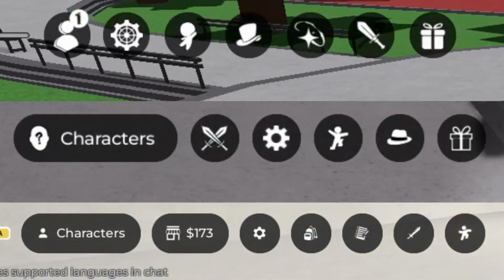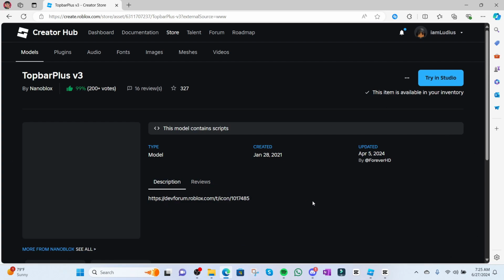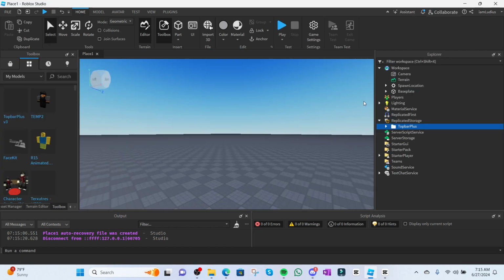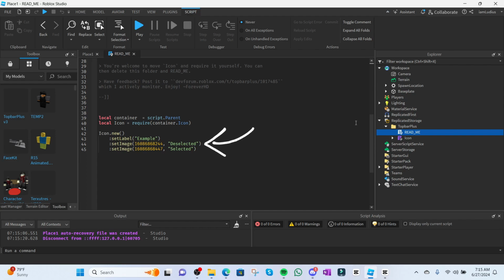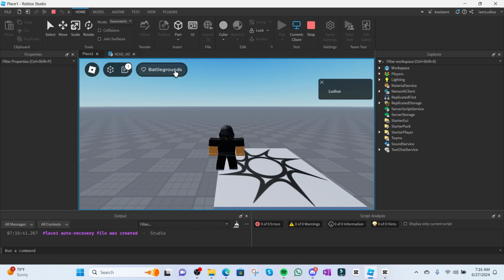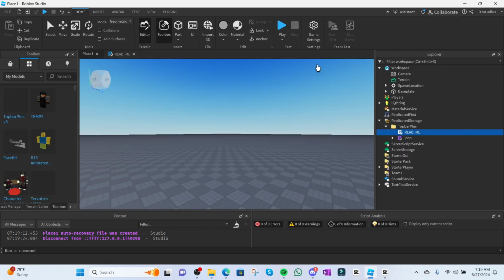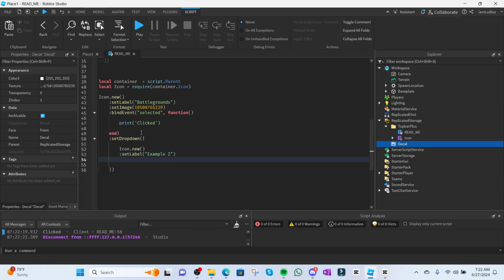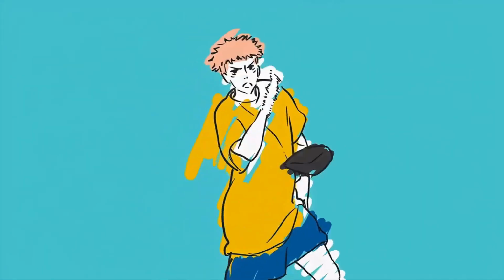How Battlegrounds Make Their UI | Roblox Studio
In this video I teach you how roblox battlegrounds get their UI. Hopefully this video was helpful and good luck learning robloxstudio .

As always, keep leveling up bro, be safe and I'll see you when I see you, peace...